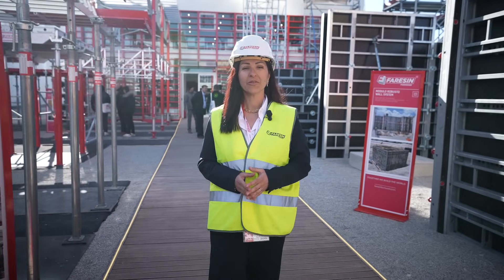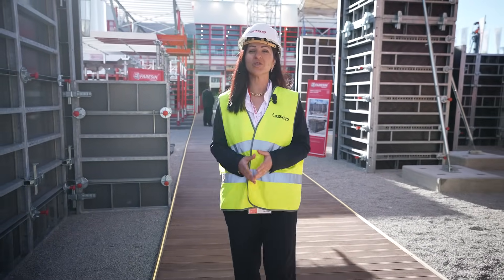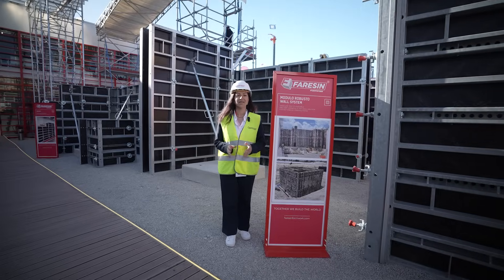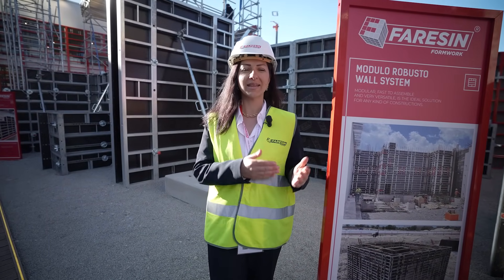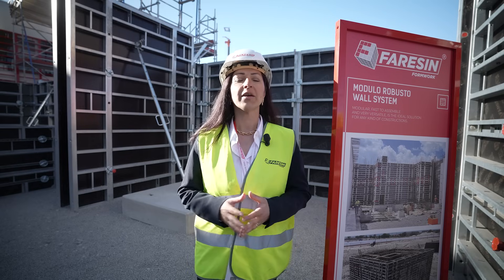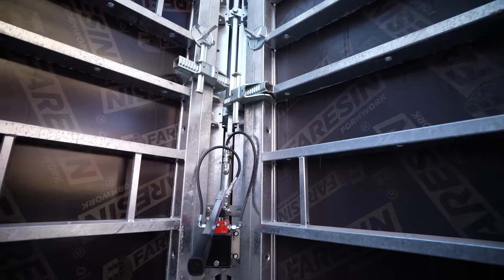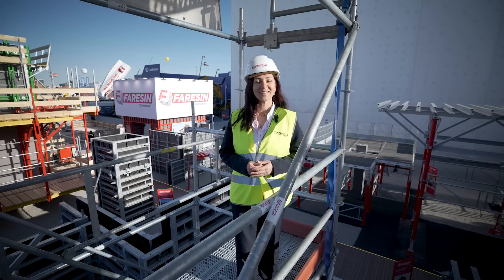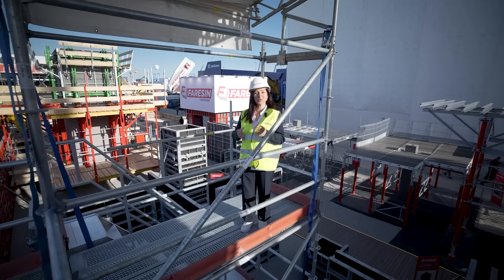Faresin Formwork | Wall formwork systems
🚀 Precision, strength, versatility.
Our wall formwork is designed to optimise time and costs on site, while ensuring maximum safety and quality.

With a complete range of modular, lightweight and high load-bearing solutions, Faresin Formwork meets the needs of construction sites all over the world.

Come and discover our solutions at Bauma:
📍 Stand FN 719/9 (outdoor area)
📍 Stand B3 124 (indoor area)

🚀 Precisione, resistenza, versatilità.
Le nostre casseforme per pareti sono progettati per ottimizzare tempi e costi in cantiere, garantendo allo stesso tempo la massima sicurezza e qualità.

Con una gamma completa di soluzioni modulari, leggere e ad alta portata, Faresin Formwork risponde alle esigenze dei cantieri di tutto il mondo.

Vieni a scoprire le nostre soluzioni a Bauma:
📍 Stand FN 719/9 (area esterna)
📍 Stand B3 124 (area interna)